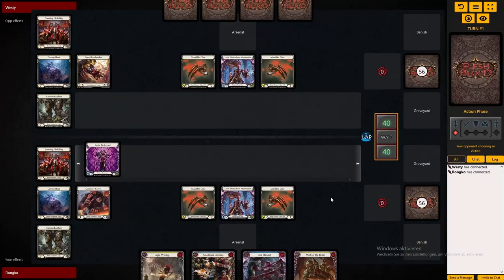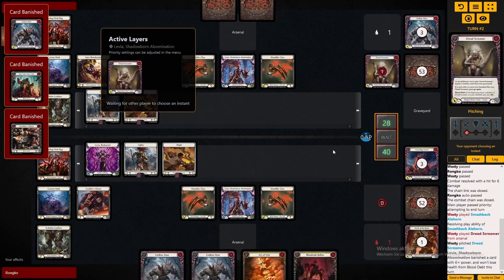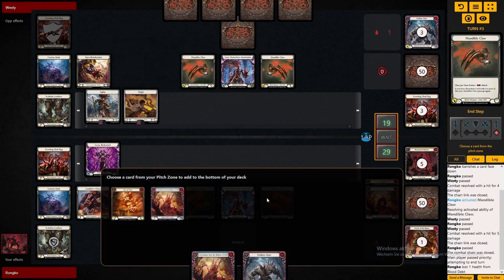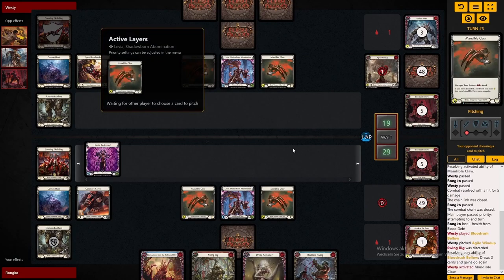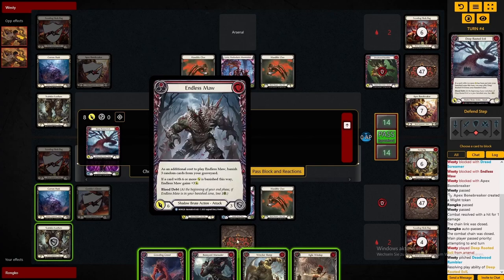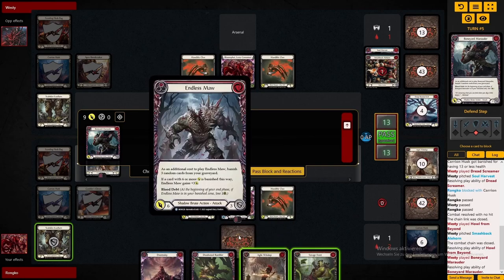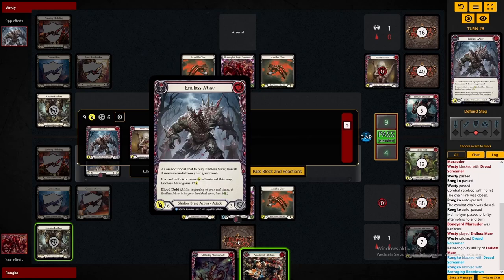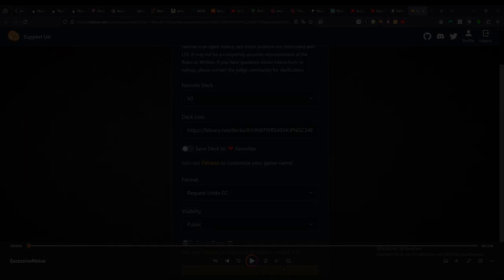No Husk For You GAMEPLAY || Levia Deck Flesh and Blood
Flesh and Blood Levia Deck - Heavy Hitters